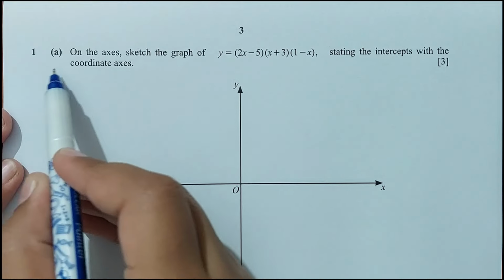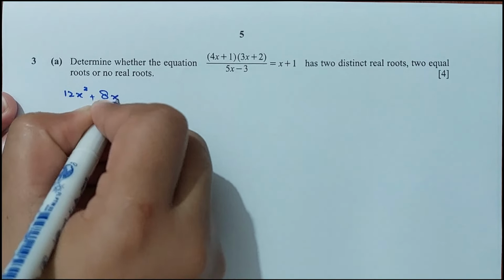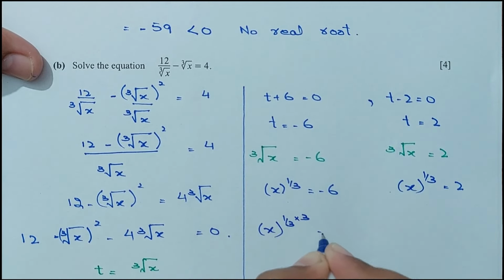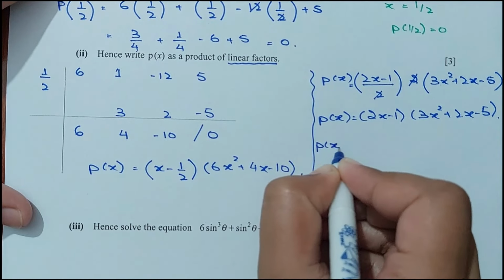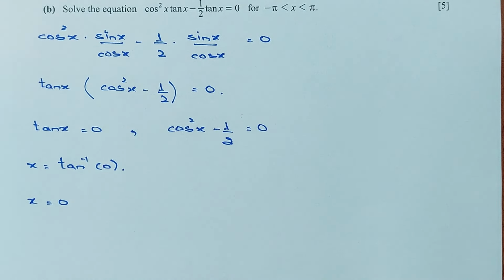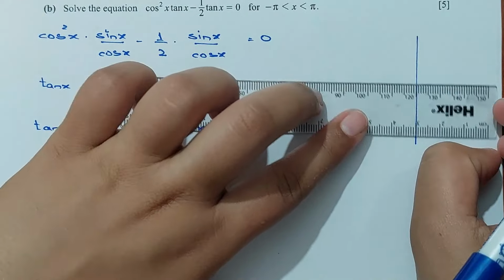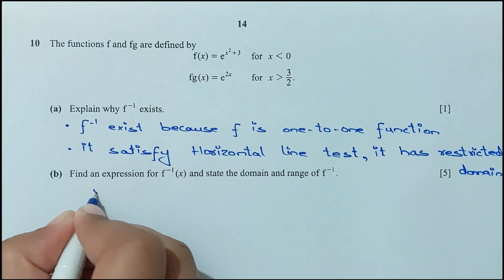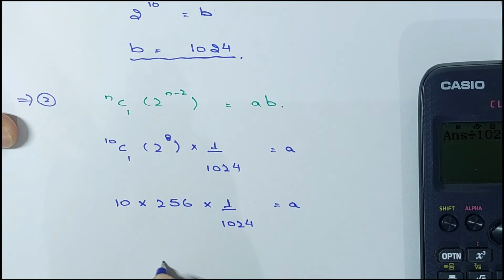O Level Additional Mathematics Paper 2 4037/22 May/June 2024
Time-stamps
Intro - 00:00
Q1 - 00:11
Q2 - 06:50
Q3 - 10:03
Q4 - 16:12
Q5 - 24:46
Q6 - 28:17
Q7 - 35:03
Q8 - 41:20
Q9 - 48:25
Q10 - 1:00:34
Q11 - 1:05:58